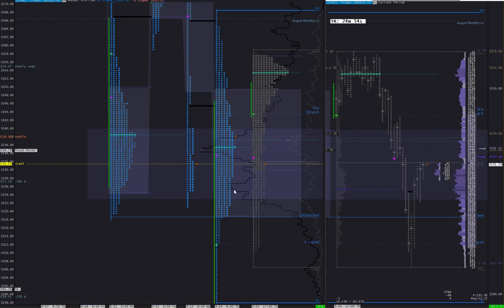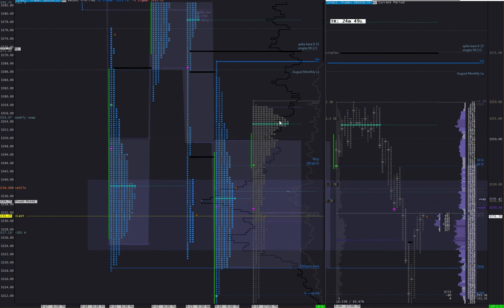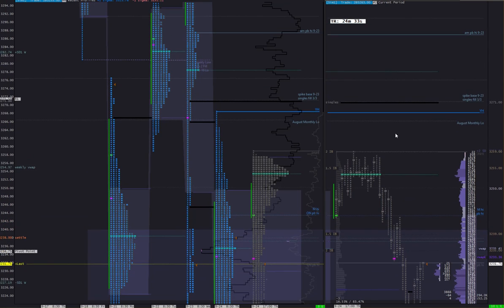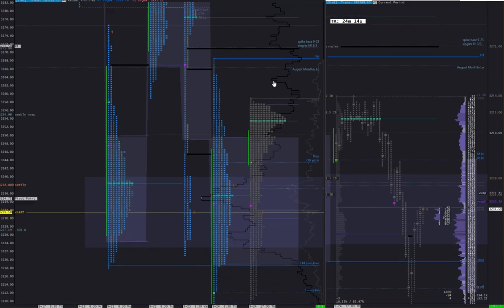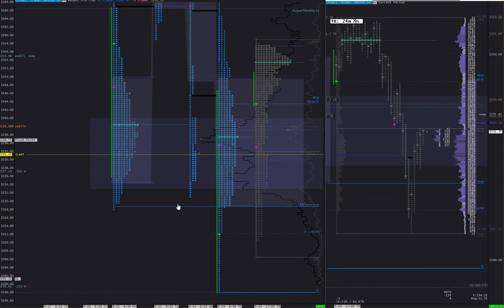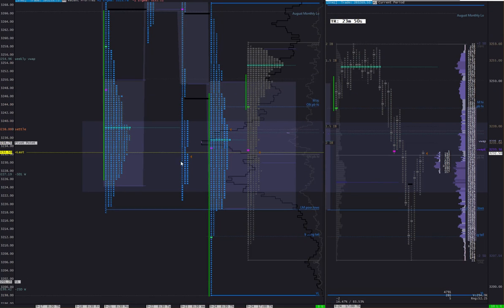2020 09 25 09 09 37 PRESESSION